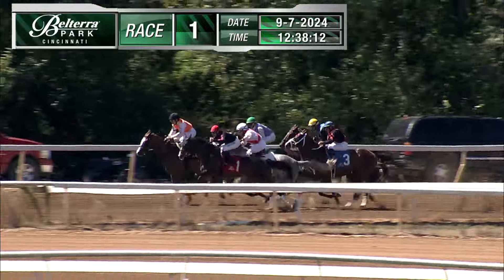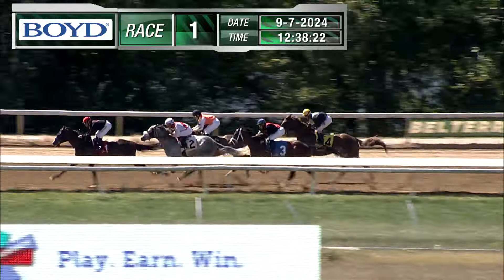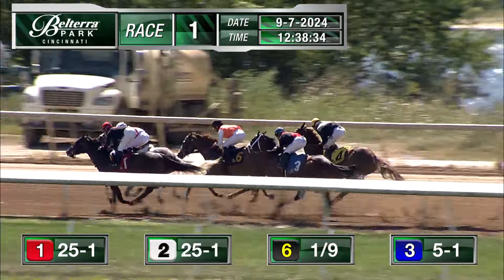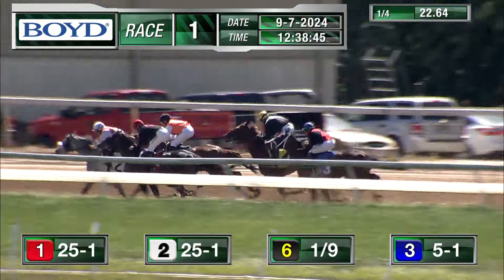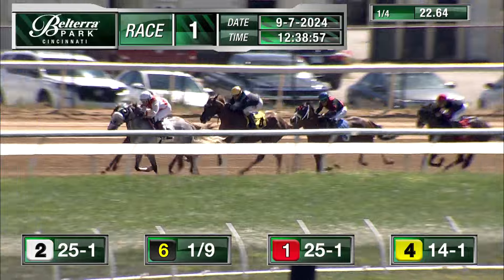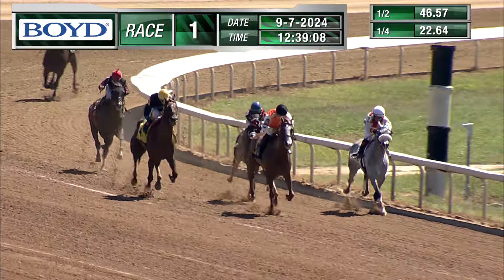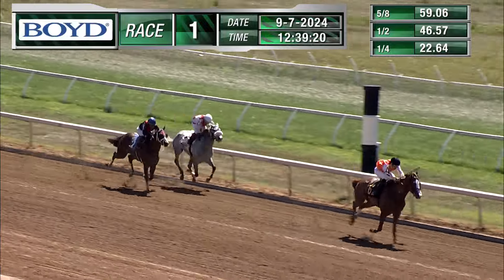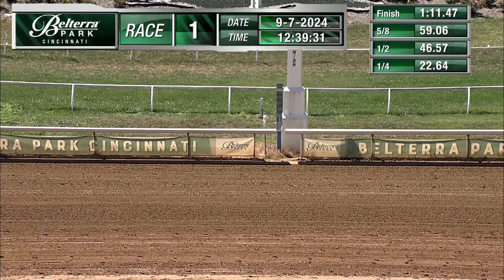RACE 1 PROGRAM 9 7 2024